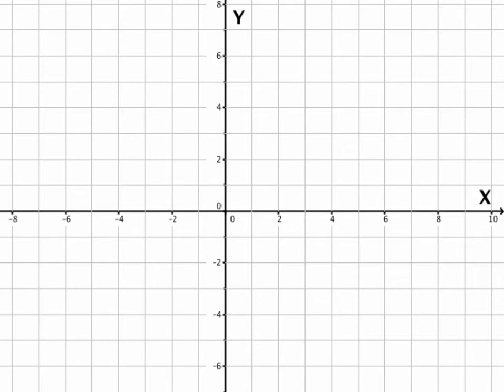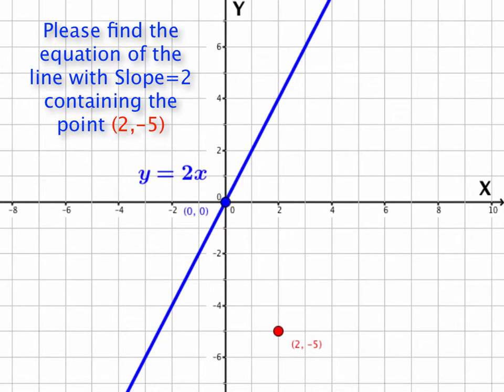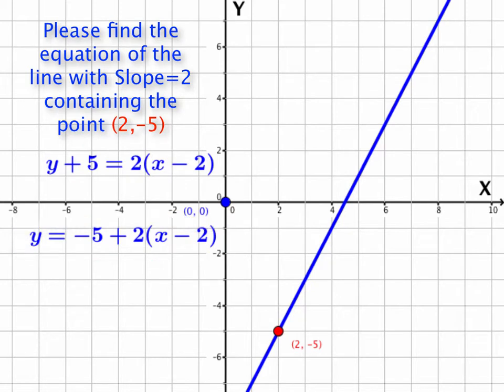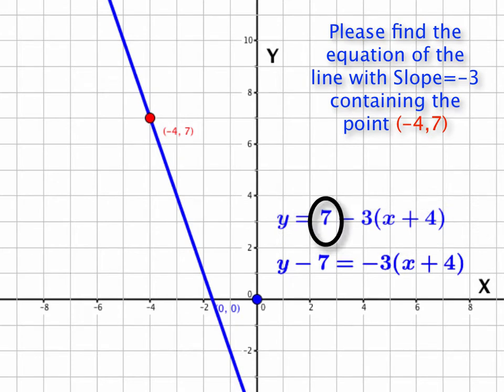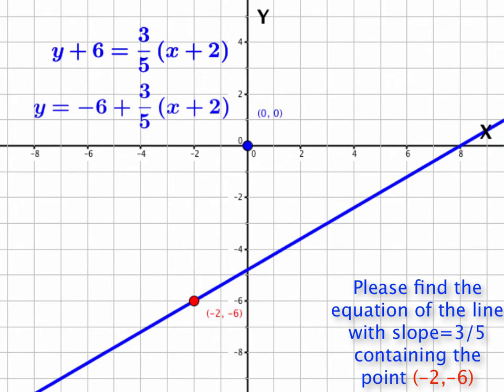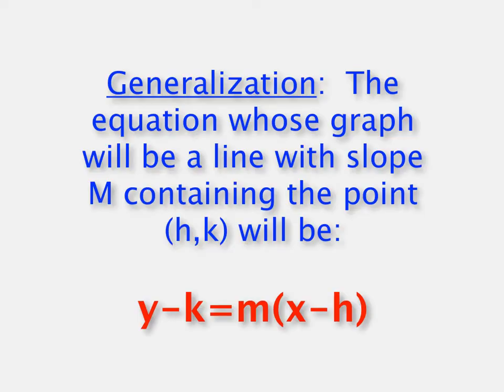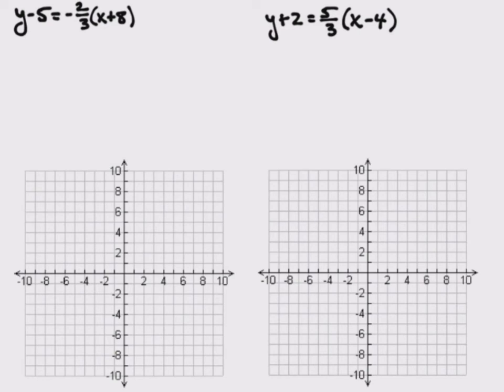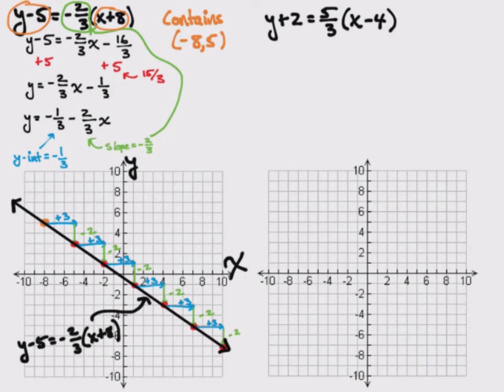Point Slope form of a Linear Equation (C5V10)